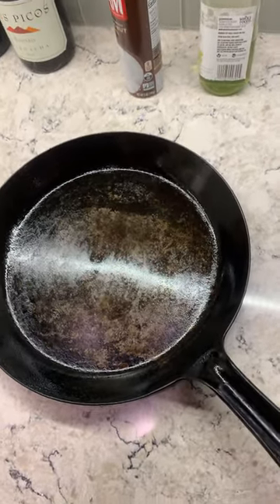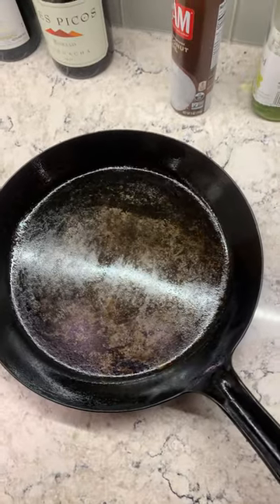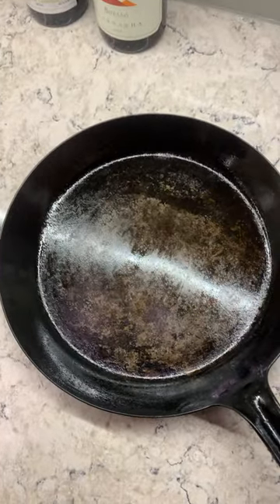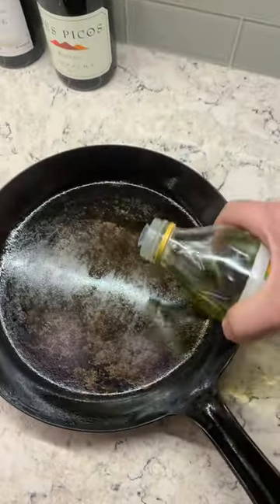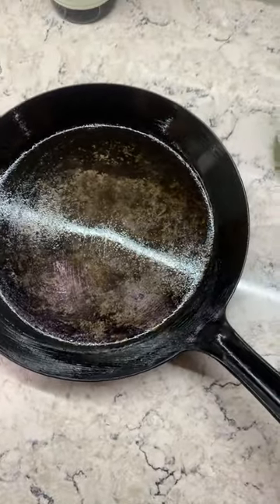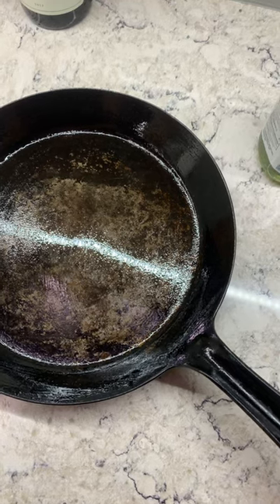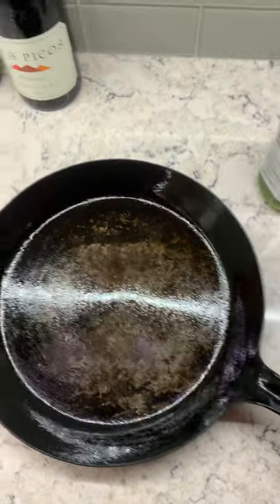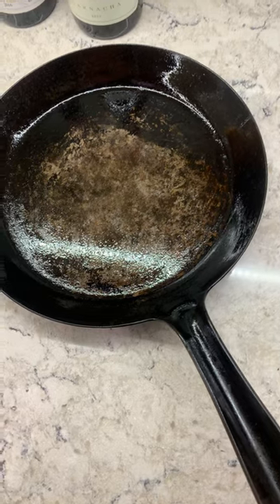How to season a carbon steel pan.